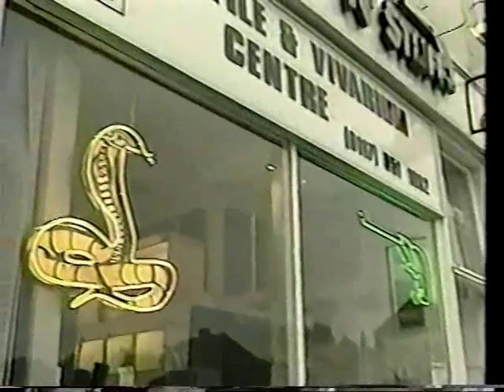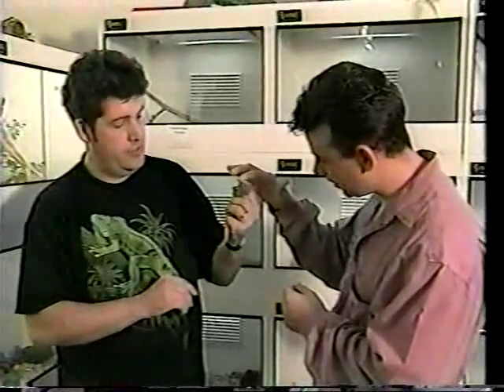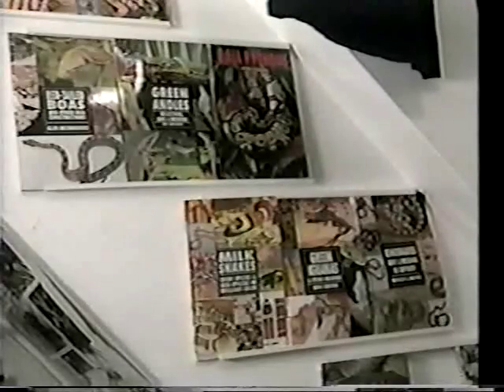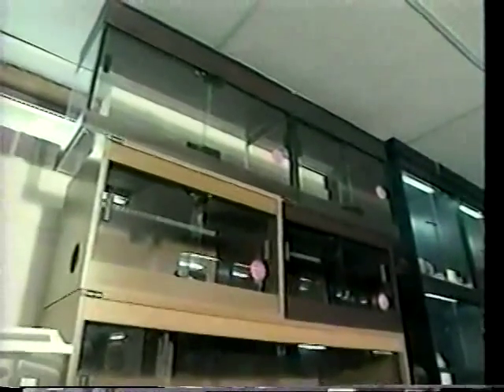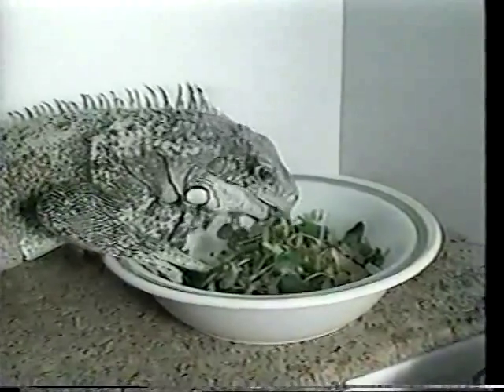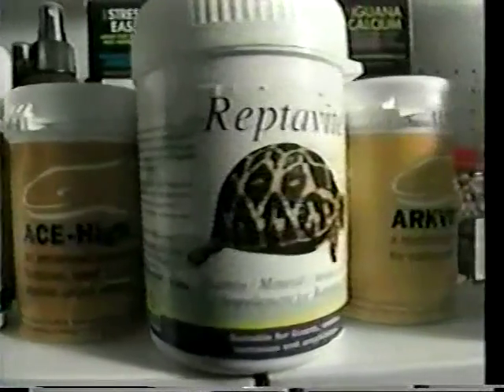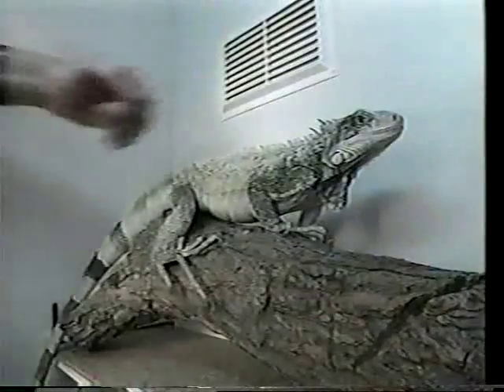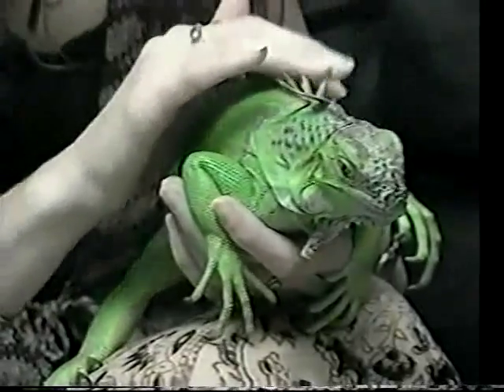LIZARDS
Leapin' Lizards